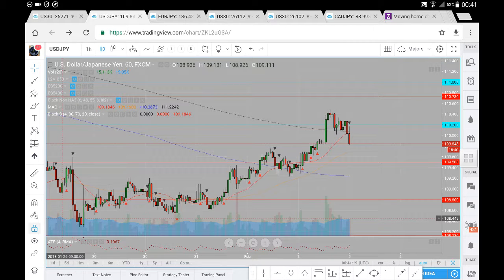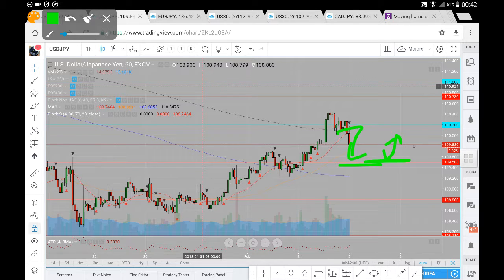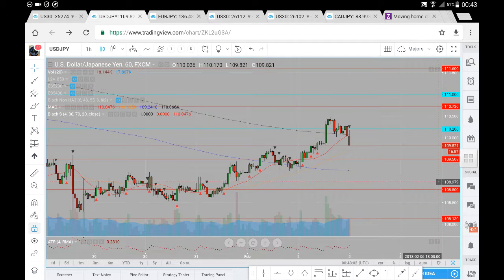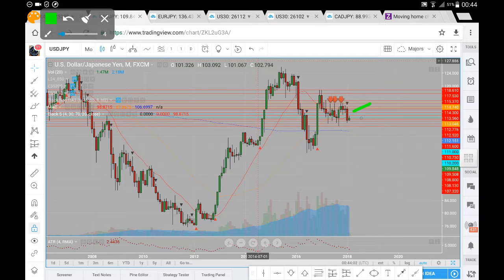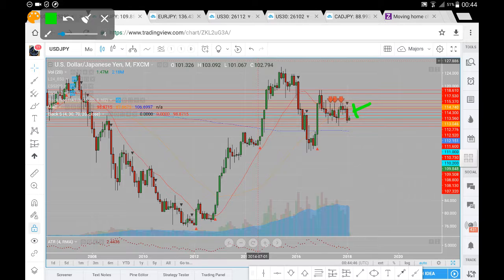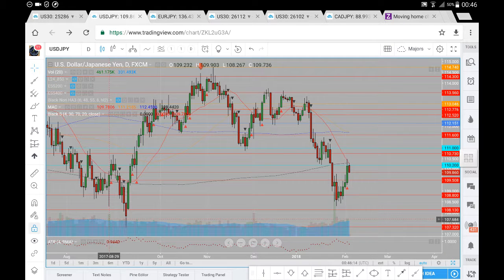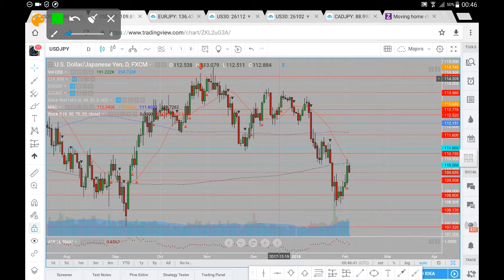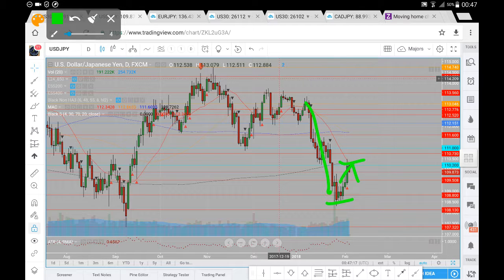USDJPY Analysis 05 02 18 February 5th (commentary not advice)